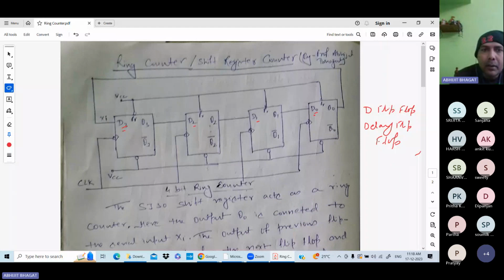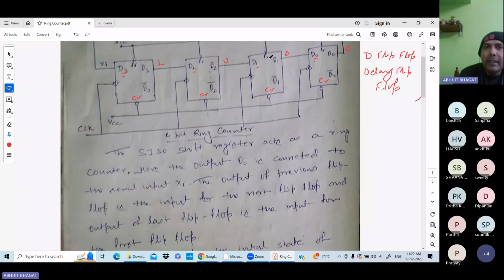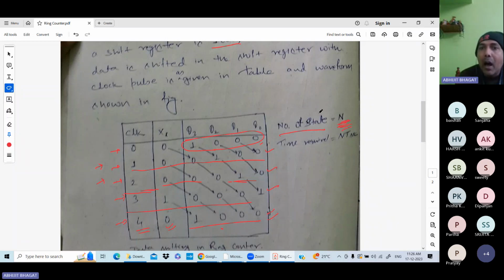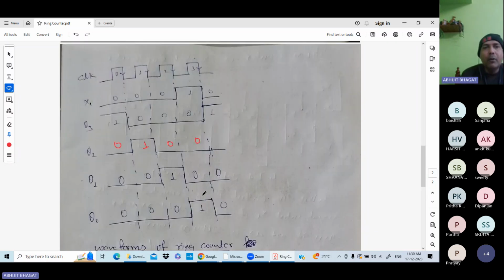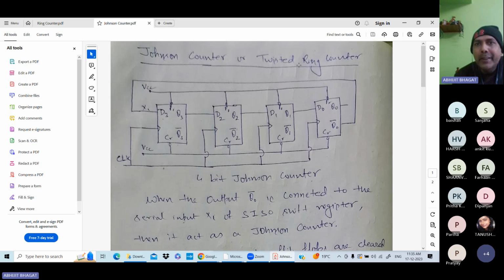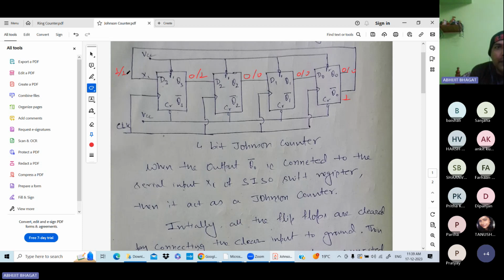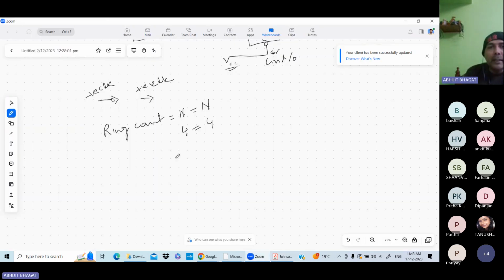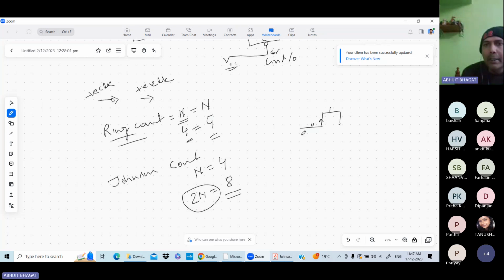Ring Counter/Shift Register, Johnson Counter or Twisted Ring Counter.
Here we discussed Ring Counter/Shift Register, Johnson Counter or Twisted Ring Counter.